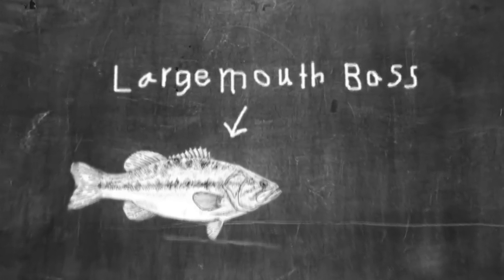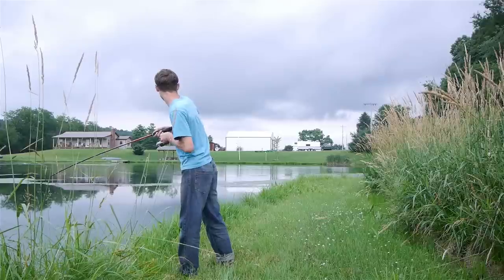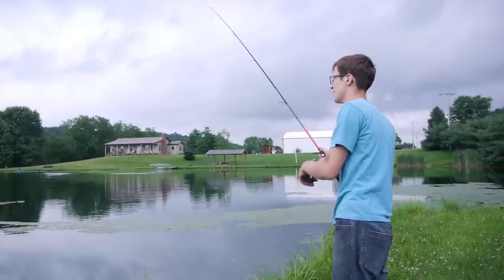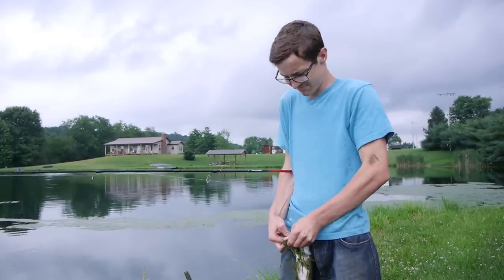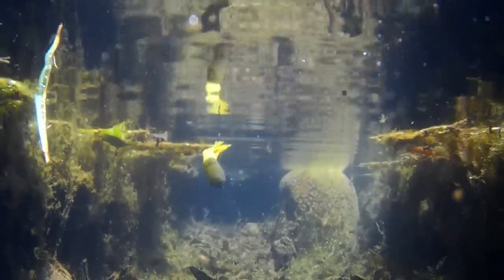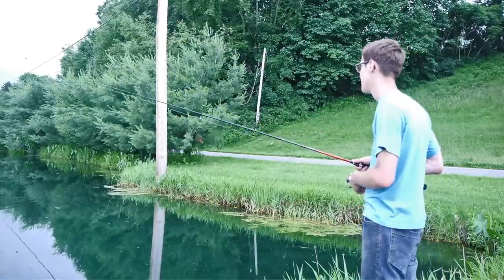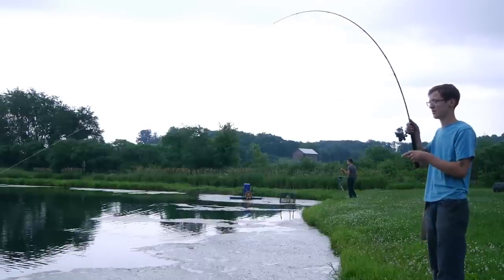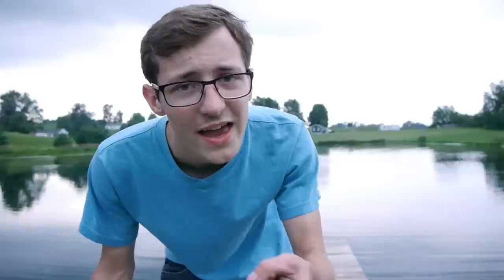Smoking Bass with a Weightless Tube!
In this episode of Brendan's Fabulous World of Fishing, I'll show you my favorite ways to fish a weightless tube using the Yum Vibra King Tube.